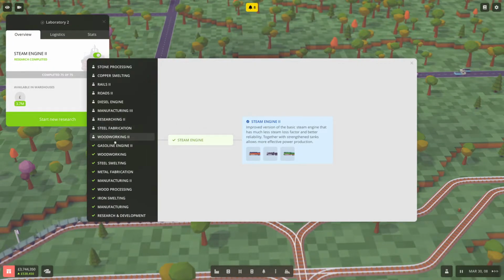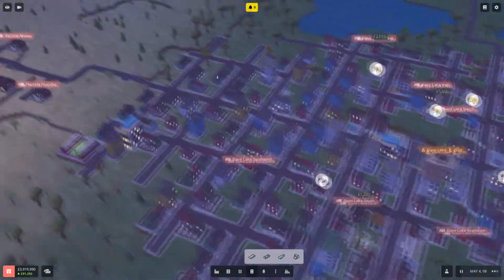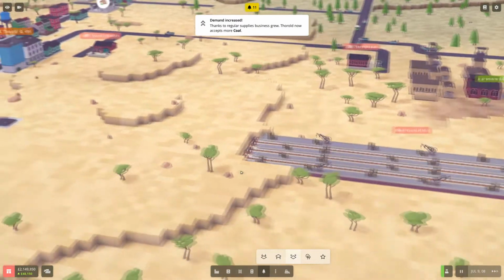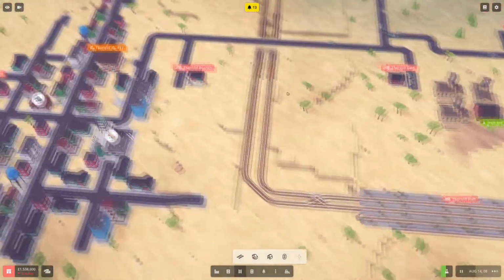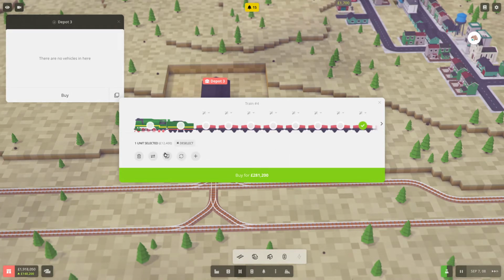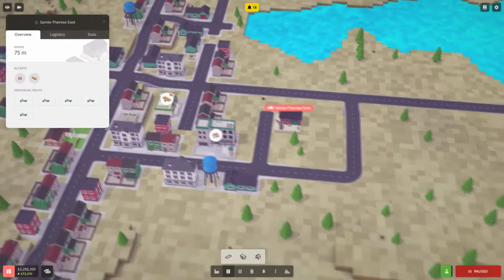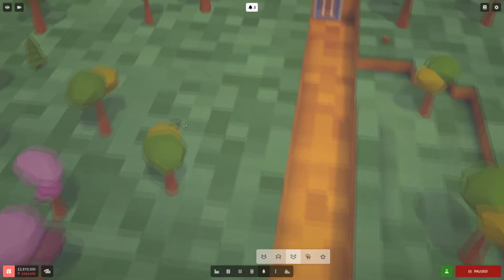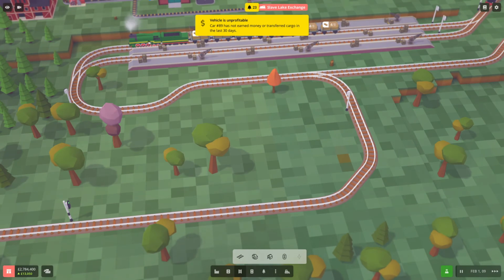Train Tunnels And Signal Blocks :: Voxel Tycoon (Early Access) #06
Voxel Tycoon is an early access management sim set in a voxel world. Build a strong economy by mining resource and processing them into goods.  Set up road and rail supply chains to move goods and passenges to small towns that will grow into prosperous megapolises with a thriving economy!